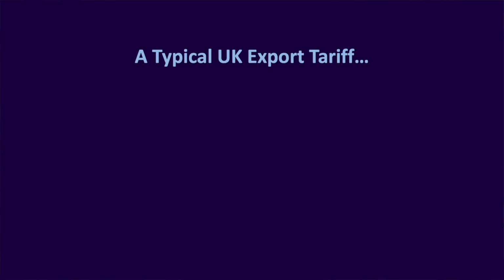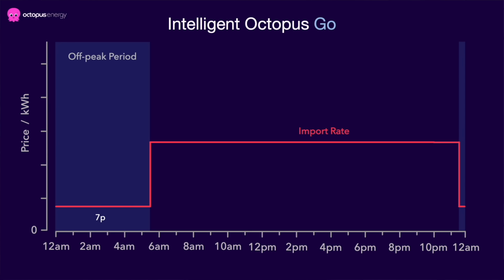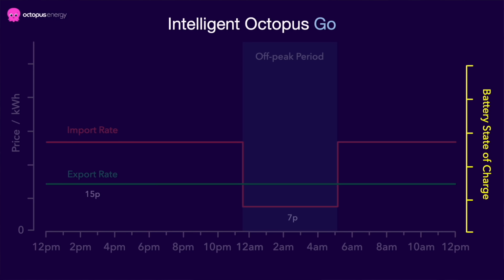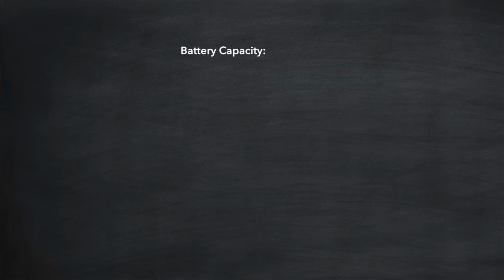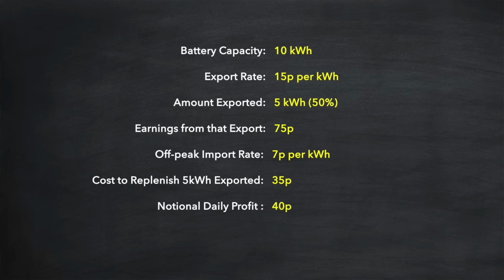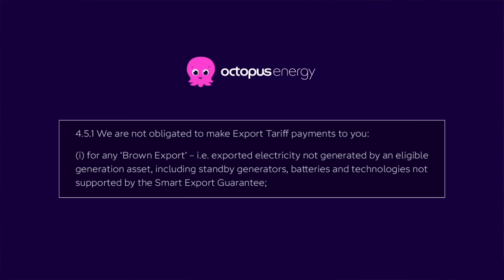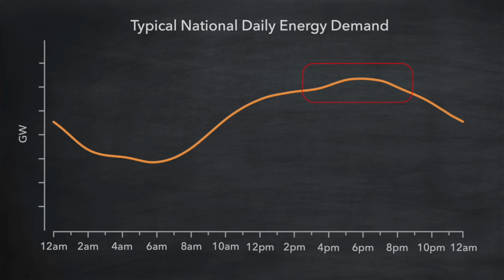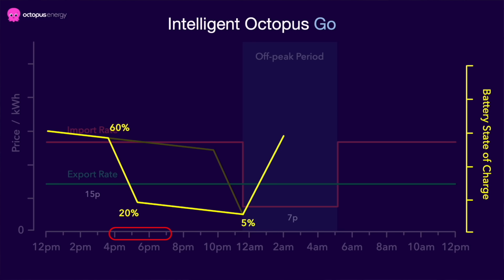Is it Wrong to Dump your Home Battery just before Cheap Rate Period?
This is a hack that quite a few people use, where whatever is in your home battery just before midnight is exported, then the battery is immediately refilled when the off-peak rate starts...

Chapters:
0:00 Intro
1:09 How the Hack Works
4:28 Why Gary Doesn't Like The Hack
6:15 A Better Approach?
7:54 Solar Installer Directory
8:38 Outro

If you're getting a lot from my videos, and would like to support me in my efforts to help everyone, here are a few ways to do this:

I also offer a "Chat With Gary" service for anyone living in the UK who would like some of my time to discuss their solar installation plans or other topics:

(Please note: despite my channel name, I don't provide solar installations myself)